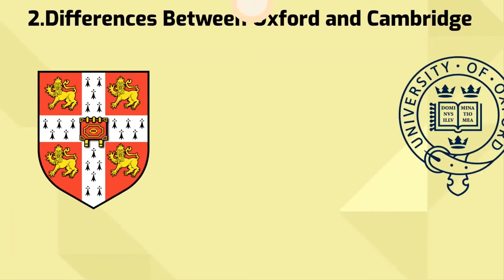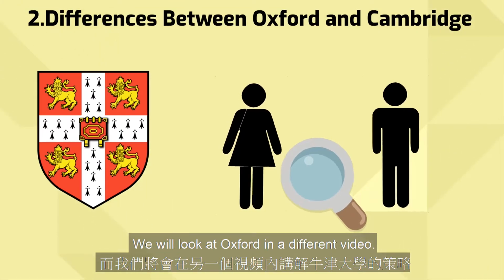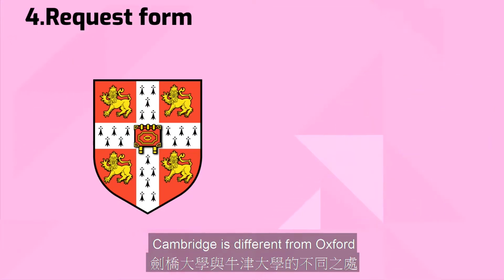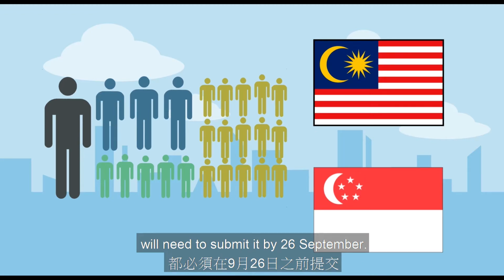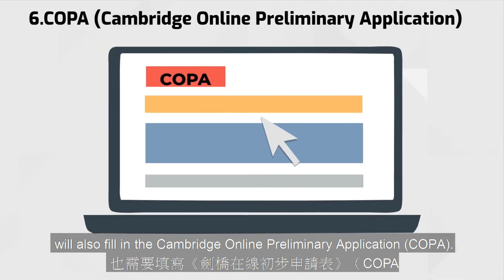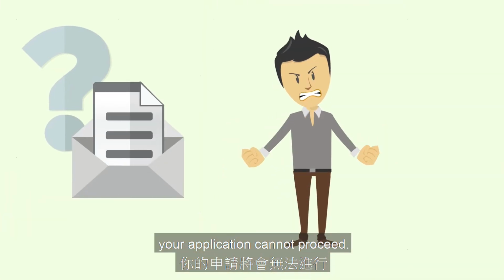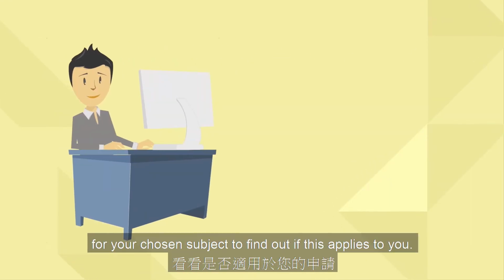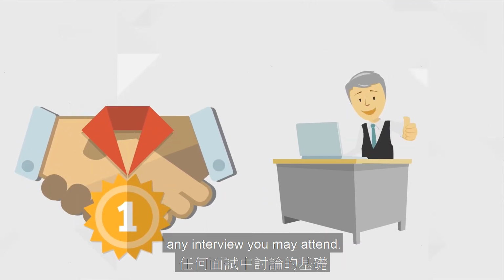要成功入讀英國牛津大學及劍橋大學，必須過五關斬六將，上次跟大家整理了《申請牛津/劍橋大學10大要點》，很高興收了不少學生和家長熱烈的反應。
有見及此，今天想跟大家分享《劍橋大學入學資格簡單指南》，學業成績只是基本門檻，還需要填寫UCAS、SAQ等表格，其後還要通過入學等測試。希望各位看了以下的影片，對劍橋大學入學資格有更進一步的認識及了解。

RED Education 的專業團隊畢業於世界頂尖大學(劍橋大學、牛津大學、史丹福大學、多倫多大學等學府)，及來自英國、美國、加拿大等英語國家，利用我們的專業知識幫助你們培養學學習英語興趣，打破語言、文化及地域上的障礙。我們提供英語教育、入學面試準備、IELTS/ TOEFL 考試準備等項目，服務全面。

Address：11/F, Southland Building, 48 Connaught Road, Central
地址：中環干諾道中48號南源大廈11樓